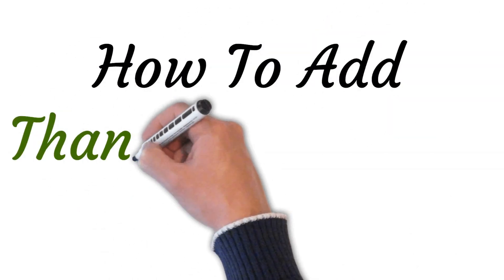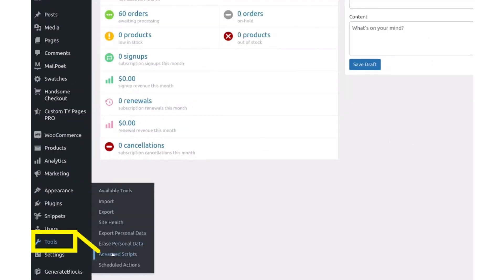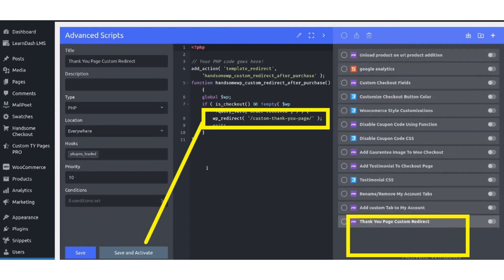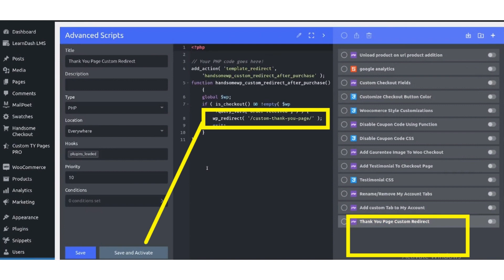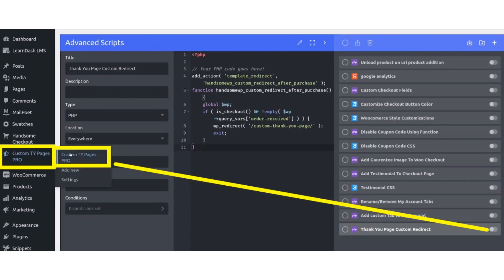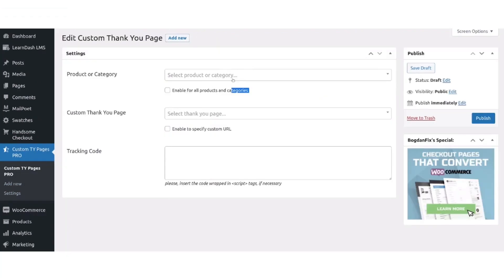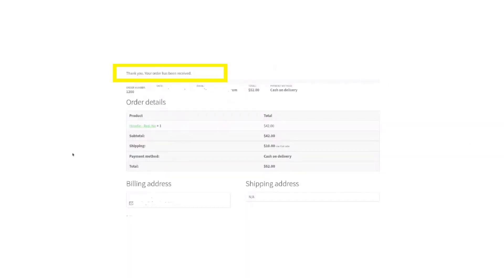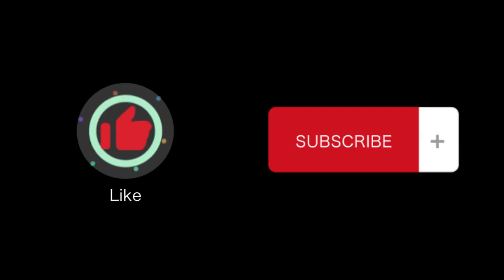Learn How To Add Thank You Page In WooCommerce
In this video tutorial we will walk you through step by step how to add thank you page in WooCommerce? or how to customize WooCommerce thank you page.

How To Make a Custom Woocommerce Thank You Page

WooCommerce thank you page, are you looking to enhance your customer's shopping experience on your WooCommerce store? Adding a personalized thank you page can make a significant difference in how your customers perceive your brand and their overall satisfaction.

In this comprehensive guide, we'll walk you through the step-by-step process of creating and integrating a thank you page into your WooCommerce setup.

Why a Thank You Page Matters

A thank you page is more than just a formality – it's a powerful tool for nurturing customer relationships and boosting engagement. By crafting a custom thank you page, you can express gratitude, offer order details, and provide additional value to your customers, thereby increasing their loyalty and encouraging future purchases.

Step 1: Accessing Your WordPress Dashboard

Log in to your WordPress admin panel, where you manage your WooCommerce store. Once logged in, navigate to the 'WooCommerce' tab on the left-hand menu.

Step 2: Creating a New Page

Under the WooCommerce tab, click on 'Settings,' and then select the 'Advanced' tab. Scroll down to find the 'Thank You Page' section. Here, you'll have the option to create a new thank you page or select an existing page as your thank you page. To create a new page, click on the 'Create a new page' button.

How to Add a Thank You Page in WooCommerce: A Comprehensive Guide

Step 3: Designing Your Thank You Page

After creating a new page, you can start designing your thank you page content. You can use a combination of text, images, and even short videos to make the page visually appealing and informative. Consider including a heartfelt thank you message, order details, and possibly a special discount for their next purchase.

Step 4: Adding Order Details

To make the thank you page more informative, use WooCommerce shortcodes to automatically include order details such as the order number, purchased items, and total amount. This personal touch assures customers that their order has been processed correctly.

Step 5: Including Additional Offers

Use the thank you page as an opportunity to upsell or cross-sell related products. You can showcase popular or related items that customers might be interested in based on their recent purchase. This can lead to increased average order value and overall sales.

Step 6: Saving Your Changes

Once you're satisfied with your thank you page's design and content, make sure to save your changes. You can preview the page before publishing to ensure everything looks perfect.

Step 7: Setting Your Thank You Page as the Default

Go back to the 'Thank You Page' section in WooCommerce settings. From the dropdown menu, select the thank you page you just created as the default thank you page. This ensures that every time a customer completes a purchase, they'll be directed to your custom thank you page.

Step 8: Testing Your Thank You Page

Before making the thank you page live, it's a good practice to place a test order to see how the page appears in action. This helps you identify any issues or adjustments needed before real customers see it.

Step 9: Monitoring Performance

After your thank you page is live, keep an eye on its performance using WooCommerce analytics. Track metrics such as conversion rates, bounce rates, and engagement to gauge the effectiveness of your page.

In conclusion, adding a thank you page to your WooCommerce store can elevate your customer experience and foster stronger relationships with your audience. By following these step-by-step instructions, you'll be able to create a tailored thank you page that leaves a lasting positive impression on your customers. Start implementing this guide today and unlock the potential for increased customer loyalty and satisfaction.

Remember, it's the little details like a well-crafted thank you page that can set your online store apart and contribute to your overall success in the e-commerce landscape.